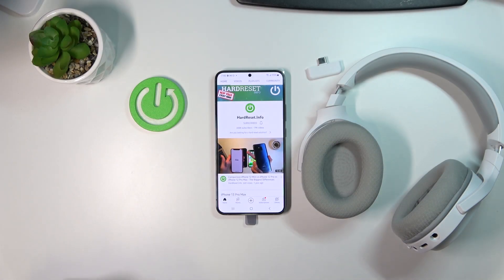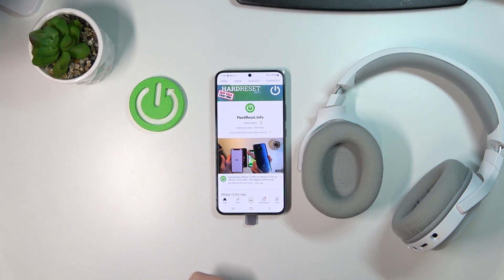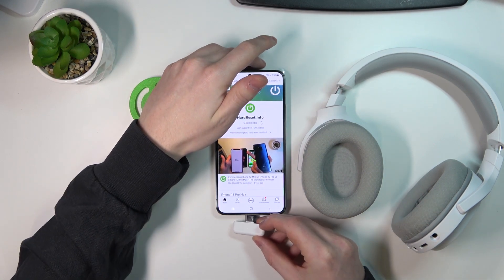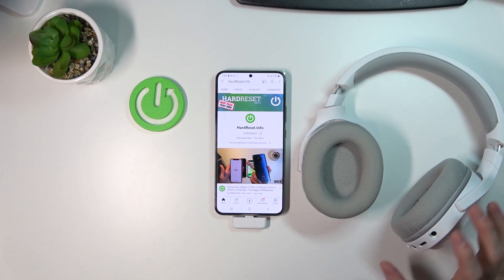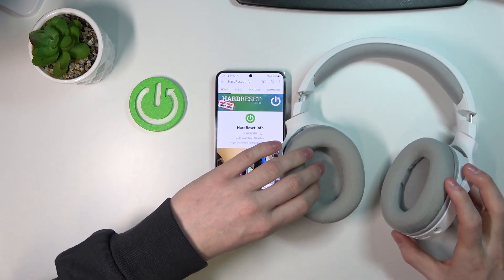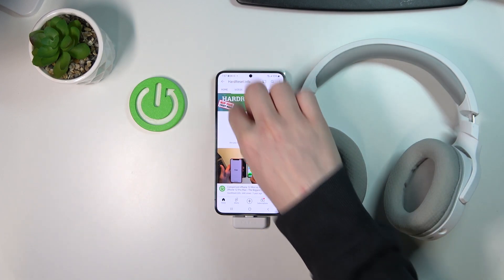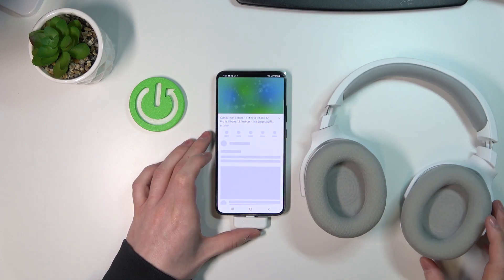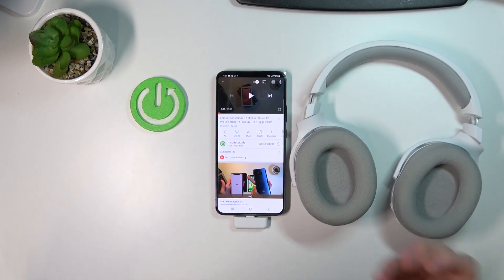How to Connect Android Phone with Razer Barracuda X Memory?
To connect the Razer Barracuda X Mercury headphones to your Android phone, you need to connect the wireless adapter included in the set of these headphones to the USB C input, and then connect via bluetooth settings.

How to Pair Android Phone with Razer Barracuda X Memory? How to Link Android Phone with Razer Barracuda X Memory? How to Set Up Android Phone with Razer Barracuda X Memory? How to Use Android Phone with Razer Barracuda X Memory?